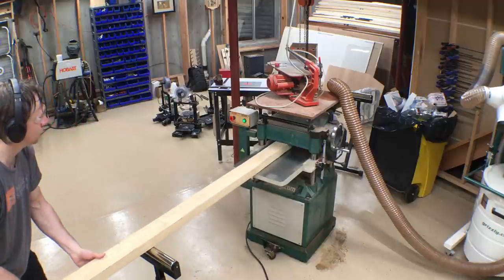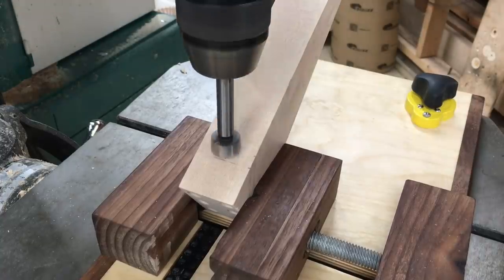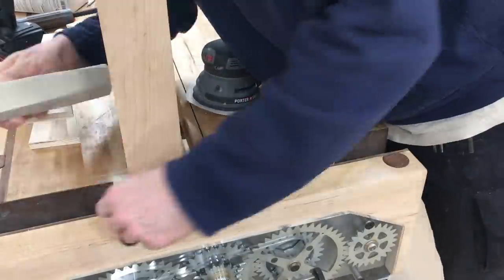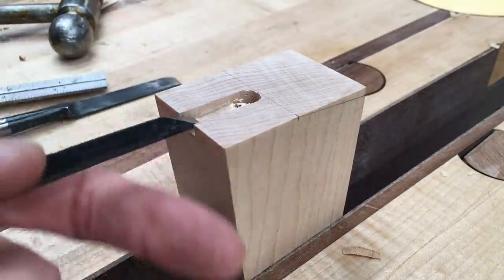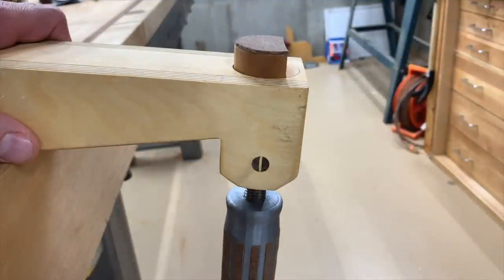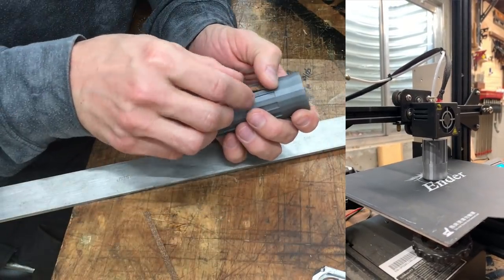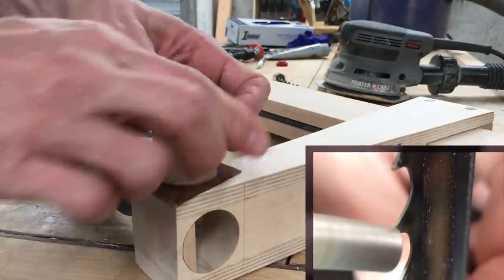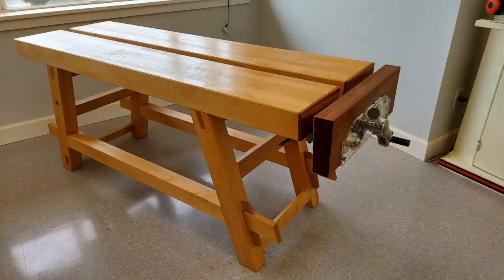Make Massive Long Reach Clamps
Here is a link to learn more about the cork rubber, and where to purchase it to get the plans I talked about in the video:

Videos by People who have made a lot more clamps than I have:

And these are other project plans that are included with the purchase of cork rubber: